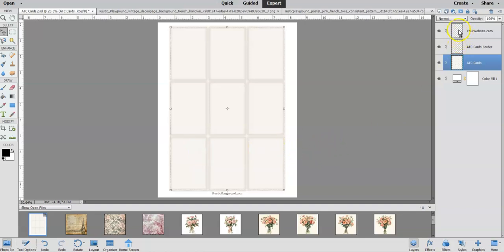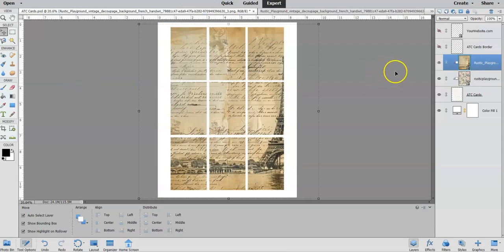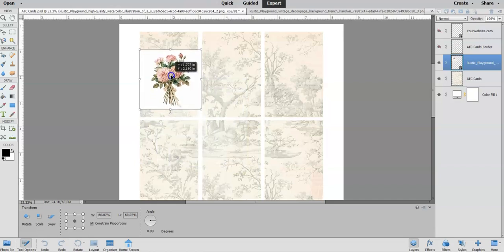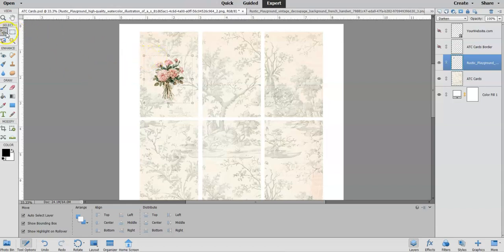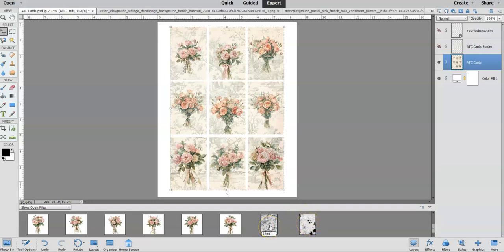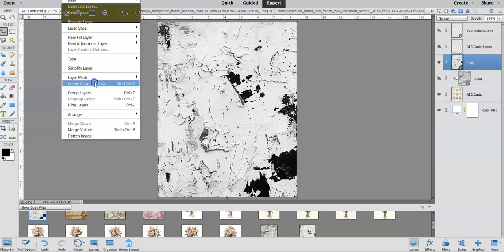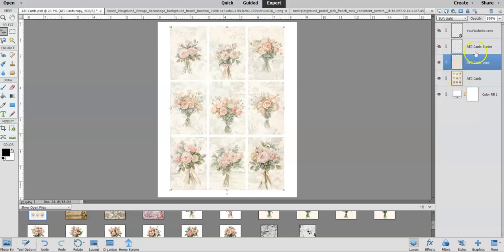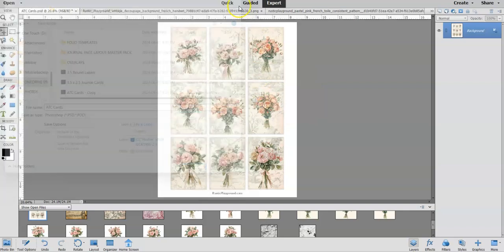ATC Cards Photoshop Elements Design Lesson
♣️♣️Vintage Visionaries Club♣️♣️

🖨️My Favorite Printer:

💰Rakuten-Shop.Earn.Get Cash.